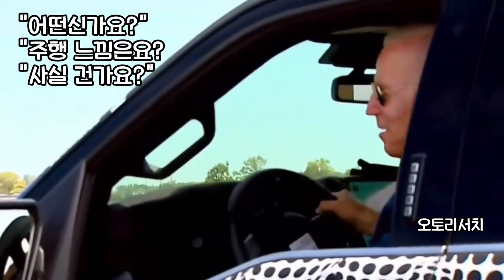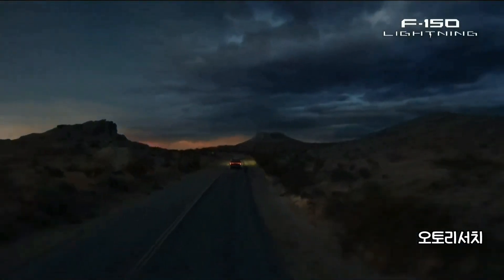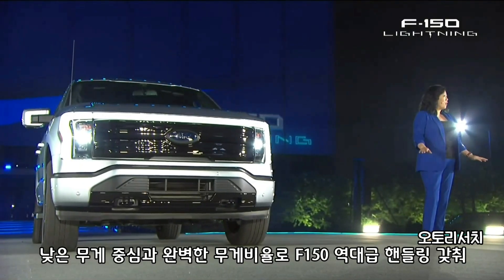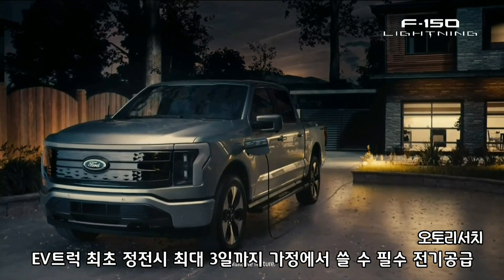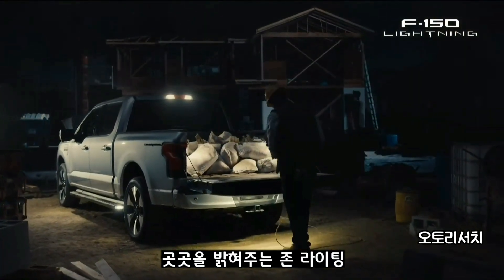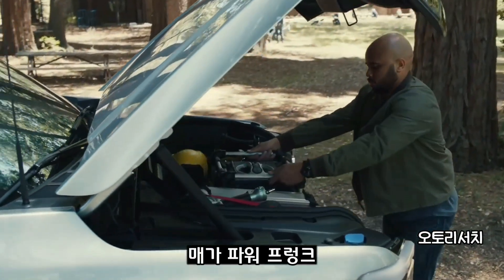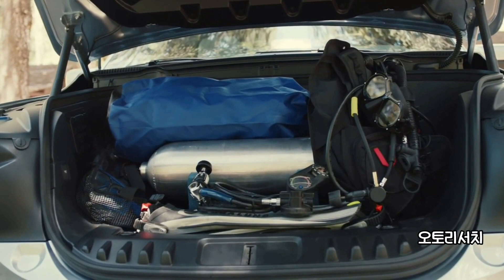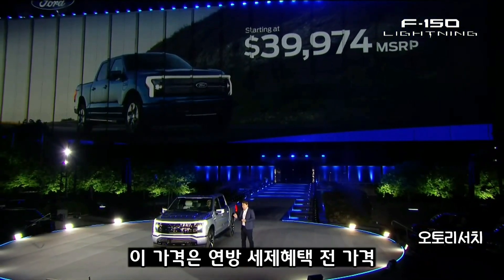[4000만원대!] 포드 전기차 픽업 F150 라이트닝 공개! 바이든 대통령 미국산 전기차시대 앞당긴다!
포드에서 공개한 F150 라이트닝 전기차 픽업